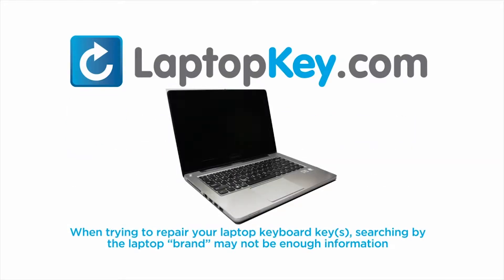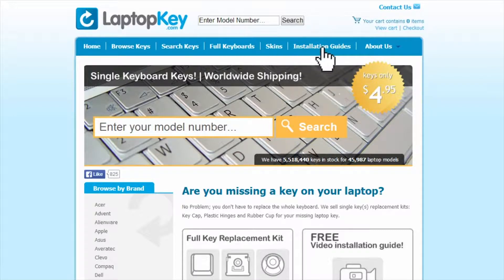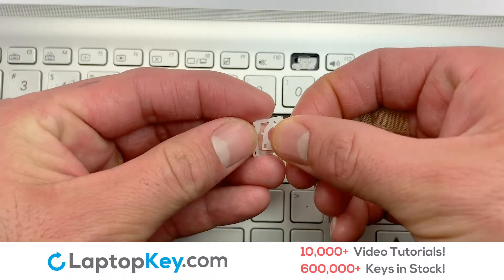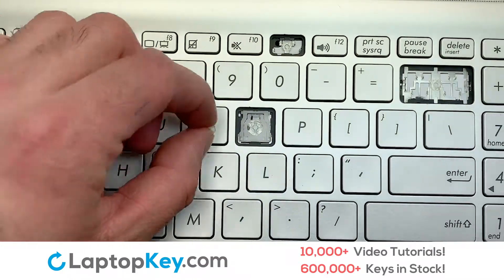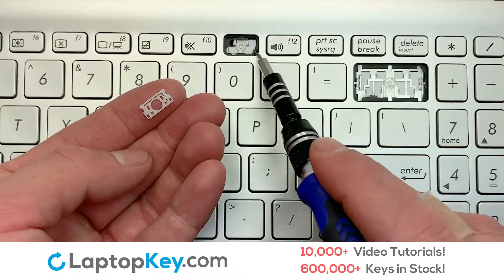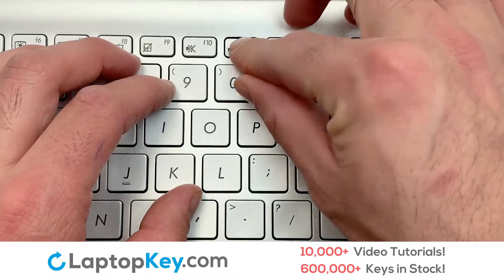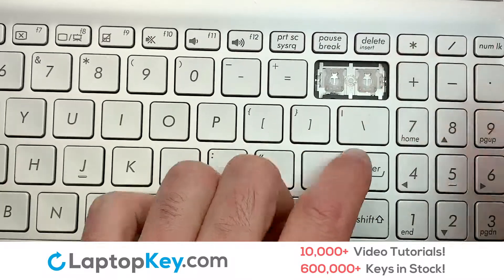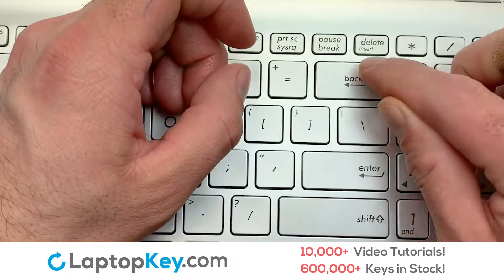Keyboard Key Repair Guide | Asus Q Series Q505 | Install Repair Fix Q505U